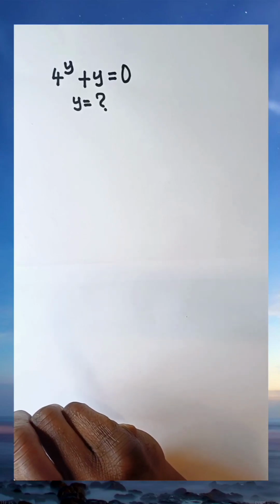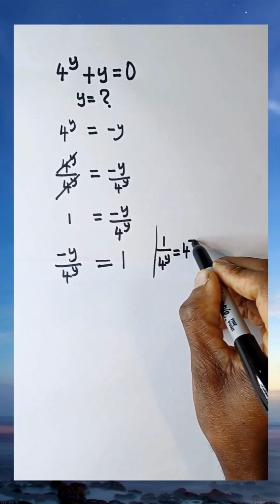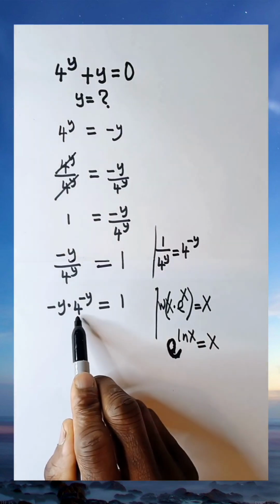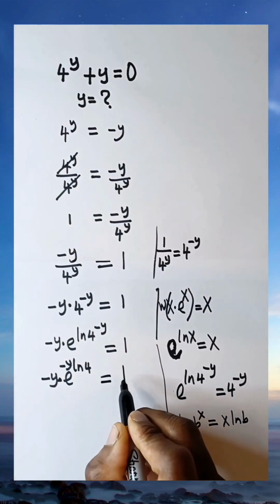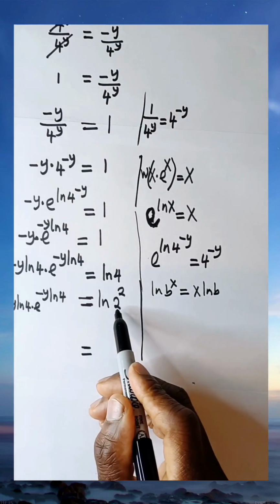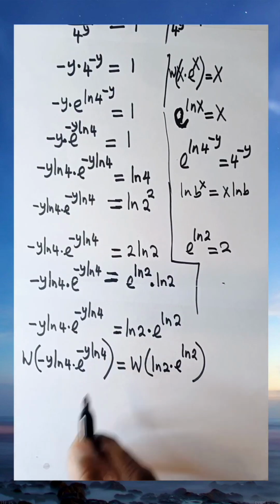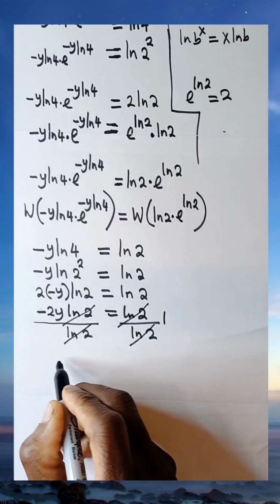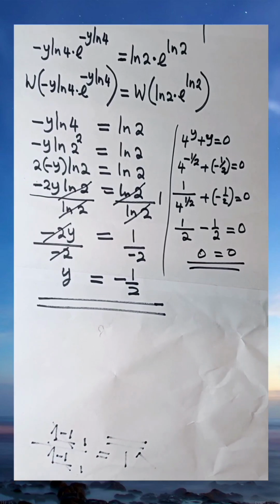Harvard University Entrance Examination Question:Step-by-step Solution